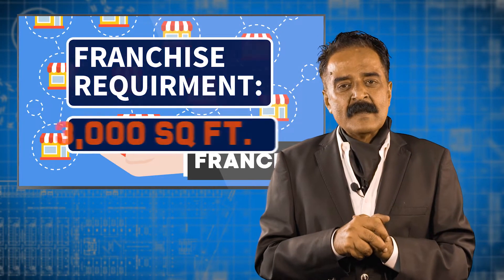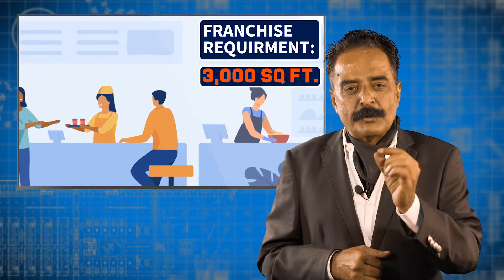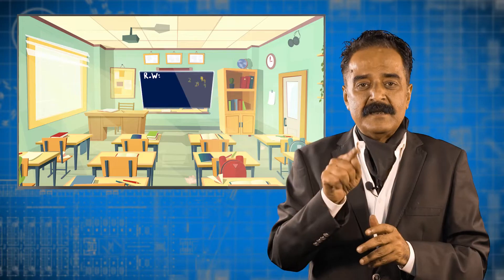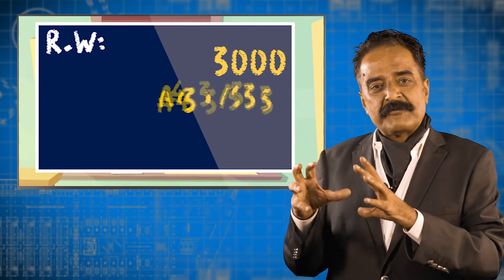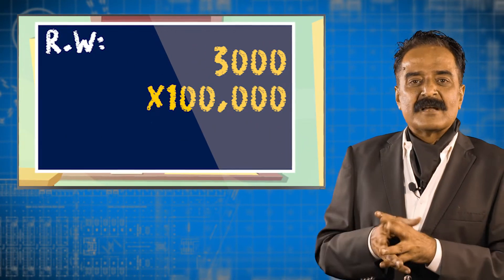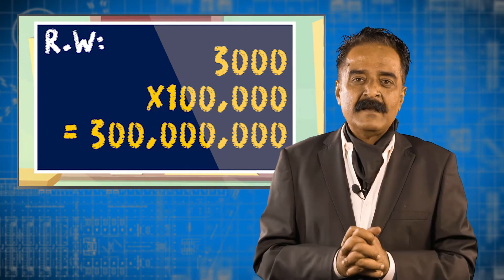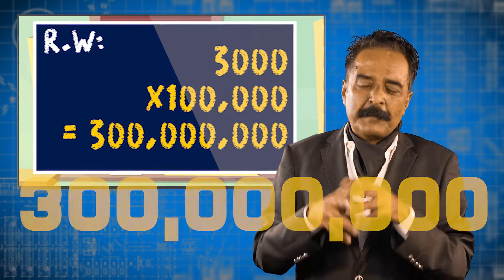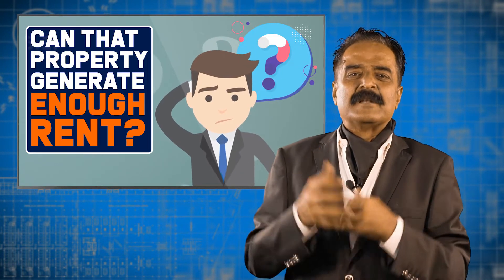Real Estate Investment Checklist: Investment Feasibility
- The Real Estate Investment Checklist is a resource designed by Architect Shah Nawaz to assist investors in making an informed decision before considering any mixed-use real estate development.

This part of the series focuses on the "INVESTMENT FEASIBILITY" of a project:
- How can an investor foresee the profitability of his/her investment?
- What is a saturated market and what role does this play on an investment?
- What is a developing market and why is it a preferred market for investment?

and more..

Subscribe to the playlist titled "Real Estate Investment Checklist" on our channel to get notified when the remaining videos of this series will be released, including more free resources in soft copies and videos.

With the existing public and private sector focus on the real estate sector, particularly in terms of new policies and projects coming out, it has become more important now than before, that our viewers and possible investors get the right guidance and resources so that they are well equipped to analyze various aspects of a development.

One of the values of our company is to "Guide Prospects Unconditionally" as it reflects Architect Shah Nawaz's personal commitment to this cause.

Shahnawaz Associates Pvt. Ltd is a private limited company registered with security exchange commission of Pakistan.